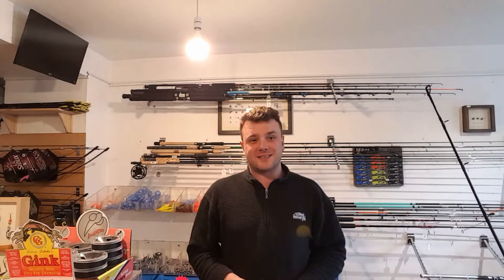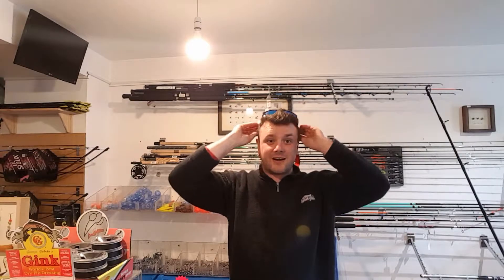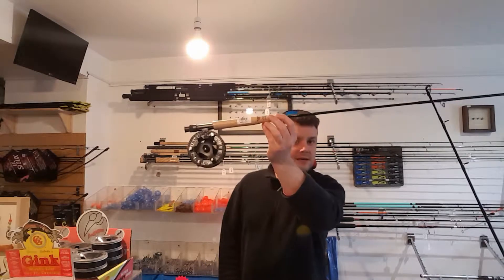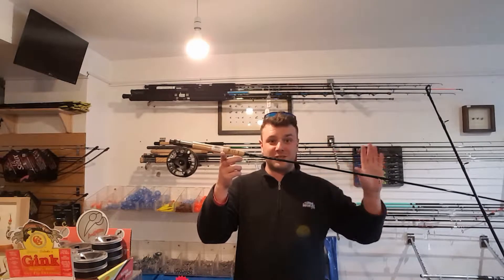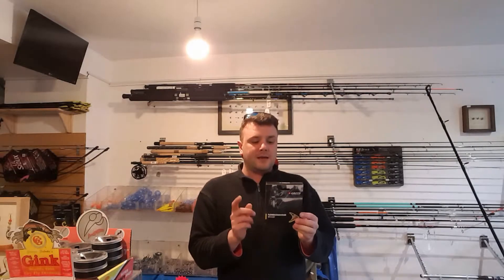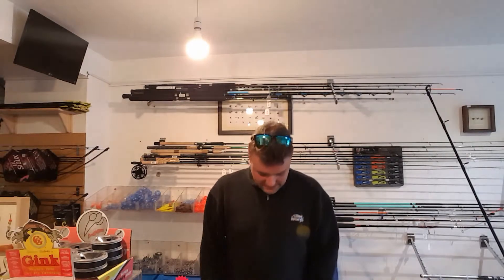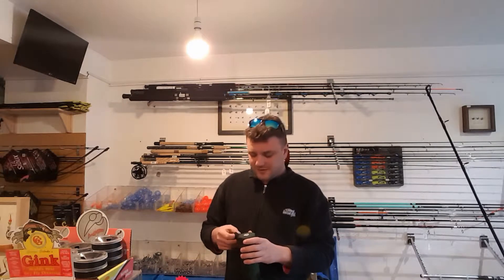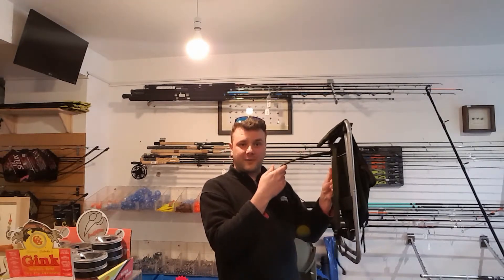Greys fishing products - RBM Wild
This morning a load of greys products arrived and it was decided we would pick our favourites and talk about them. for great deals and join our mail list to get even more great offers and savings.